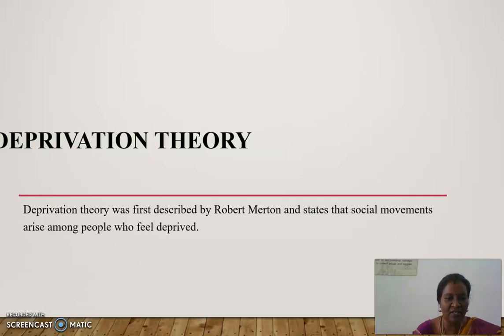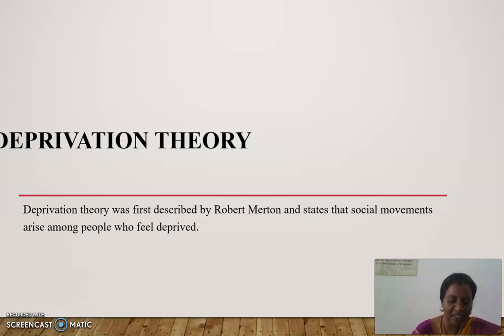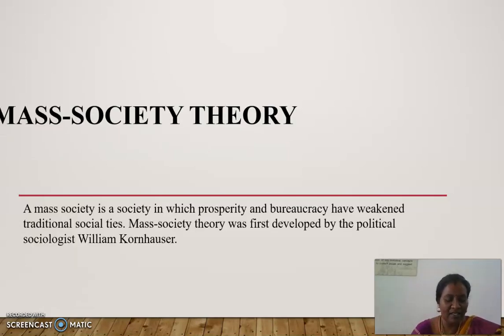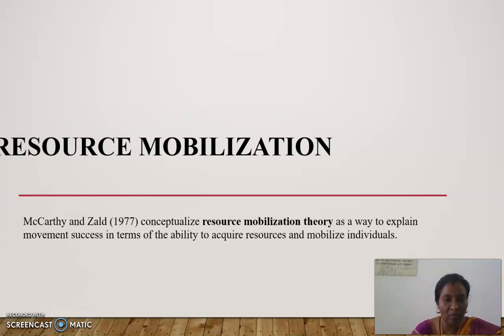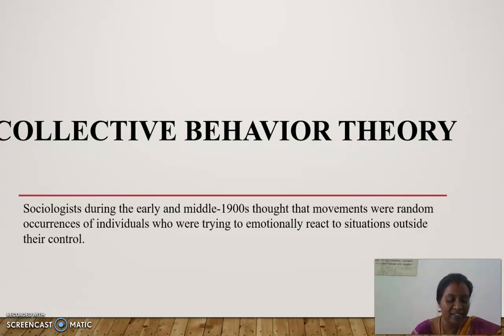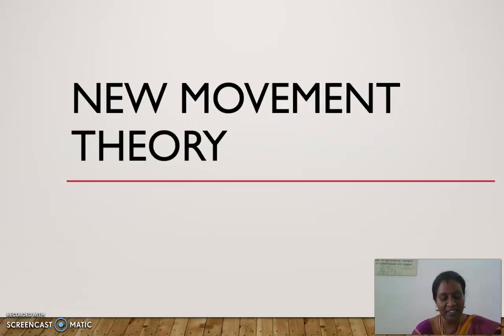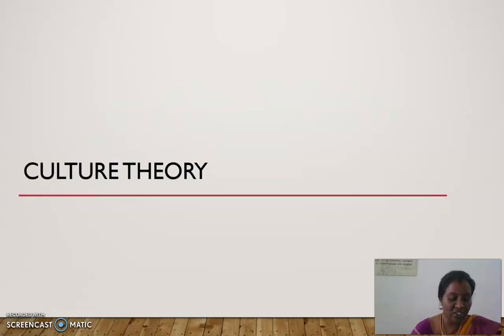Theories of Social Movement